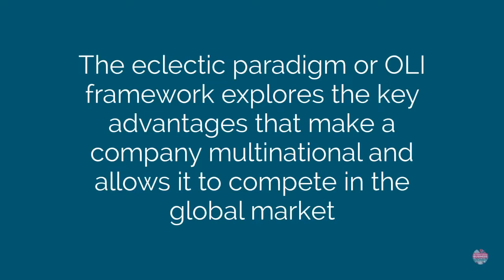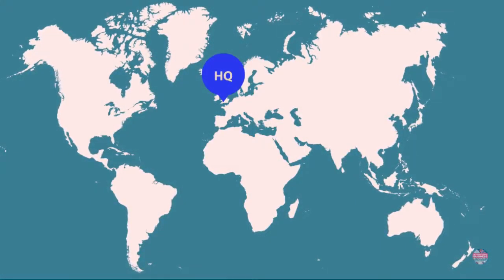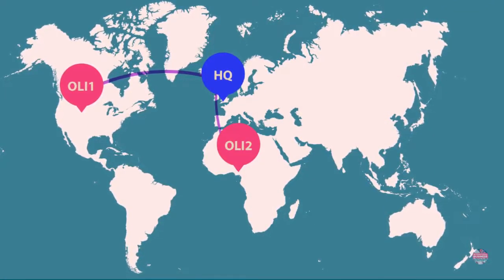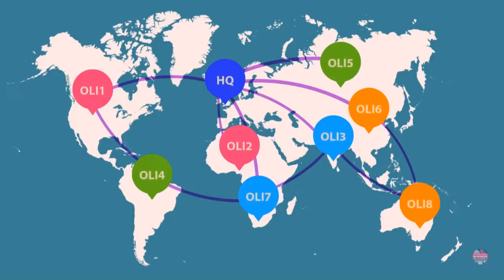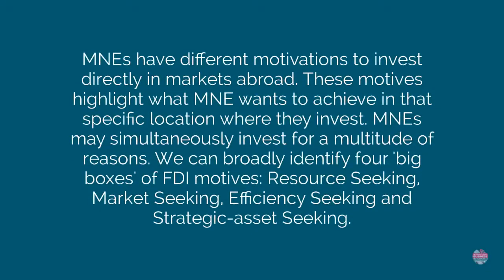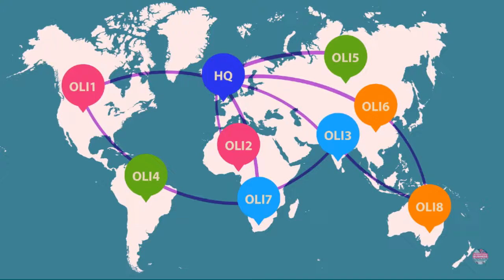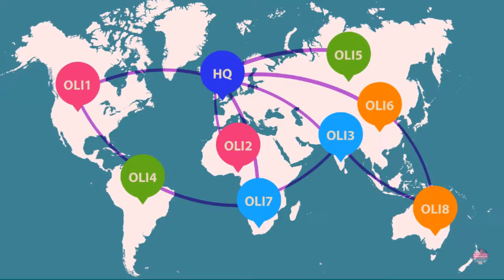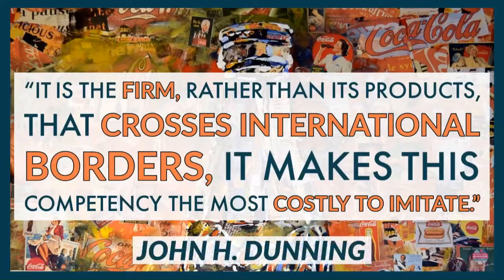OLI on the Map. Exploring Dunning's Eclectic Paradigm and FDI Motives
In this video, we learn about the classical international business concepts developed by J. Dunning: OLI framework and motives for foreign direct investment.

Known mostly as Ownership-Location-Internalisation  (OLI)  paradigm, but also known as Eclectic Paradigm and Dunning’s Framework of International Production.  It is the framework of international production because it seeks to explain (and determine) the pattern, scope and geography of MNEs activities. It is the eclectic paradigm because, unlike any theory, it incorporates a variety of different reasons that offer explanations for MNEs activities. It is the OLI framework because the propositions of the framework dictate that a firm must possess a set of Ownership (O), Location (L) and Internalisation (I) advantages to consider engaging in foreign direct investment.